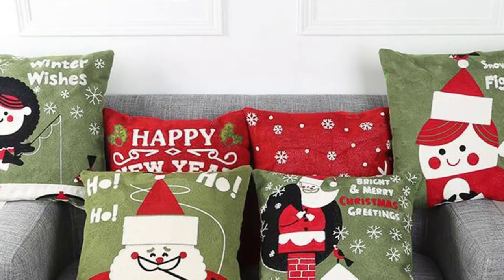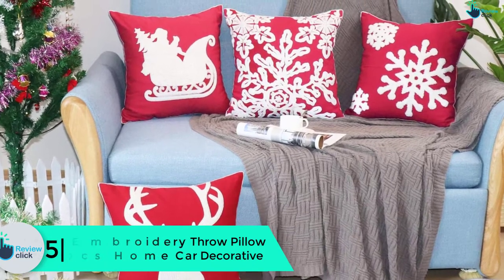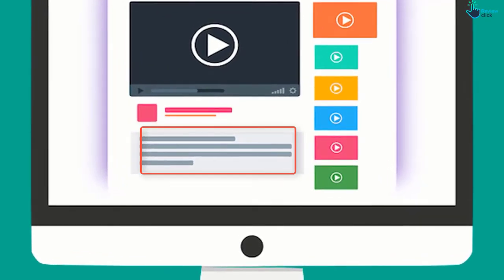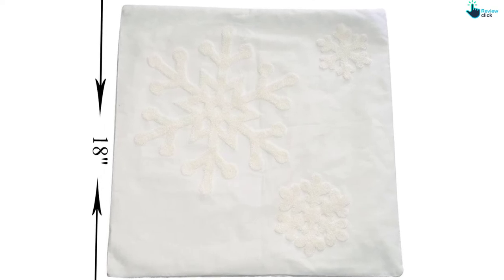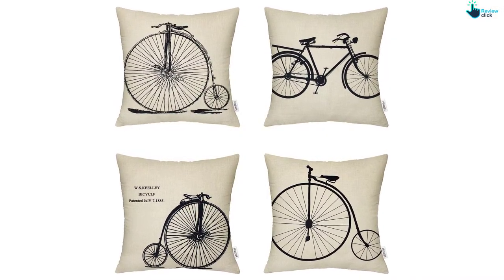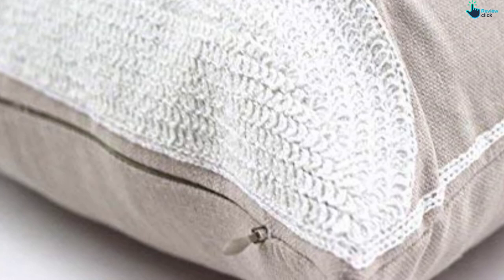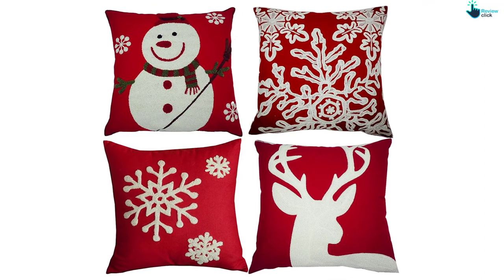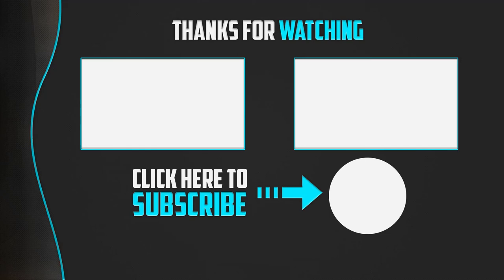Top 5 Best Christmas Throw Pillow Covers in 2024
▶️ 5. Sykting Embroidery Throw Pillow Case, 4 pcs Home Car Decorative

▶️ 4.  Elife Square Christmas Snowflake-themed Throw Pillow Cover

▶️ 3.  Hippih Christmas, Happy Halloween Square Pillowcases

▶️ 2.  WOMHOPE Canvas Cotton Embroidery Throw Covers

▶️ 1.  BLUETTEK Merry Christmas Series Throw Pillow Cases